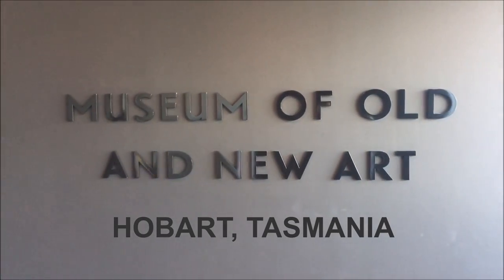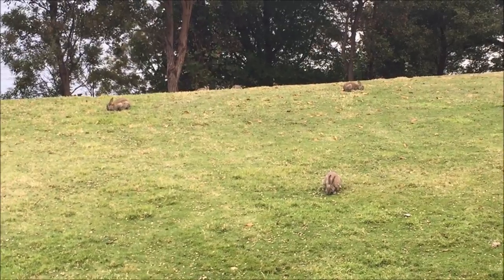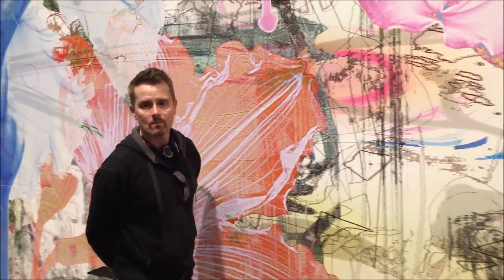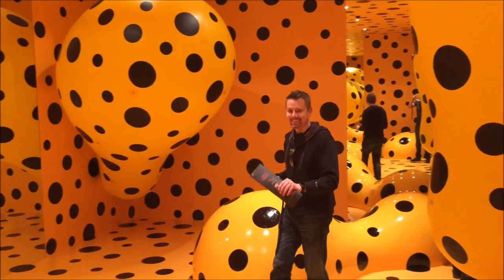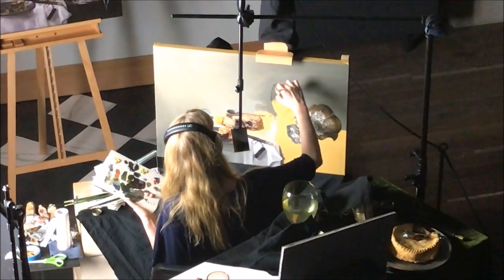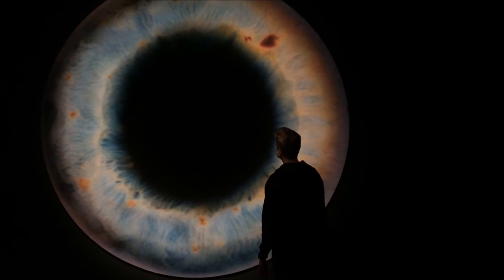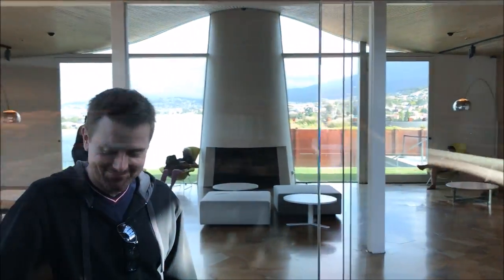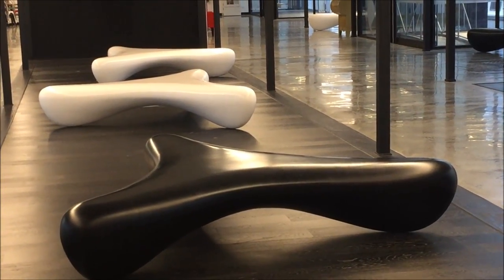The incredible MONA in Hobart, Tasmania [The best museum in Australia] Museum of Old and New Art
Believe it or not, Hobart, Tasmania is home to one of the best contemporary art museums in the world.  The building is incredible.  The art inside the building is incredible.  Every time we go back to the MONA, we are amazed that a small town of 200,000 in Tasmania, Australia could have a such a world-class museum that many large cities are jealous of.

The reason why a small town like Hobart, Tasmania is home to one of the best modern art museums in the world is because a billionaire originally from Hobart, David Walsh, funded the building and creation of the MONA.

The MONA hosts art by some of the most famous modern art artists, such as Japanese artist Yayoi Kusama, Sidney Nolan, or Stephen Shanabrook.  But is is the Cloaca Professional by Belgian artist Wim Delvoye that seems to attract all the attention.  Cloaca is also nicknamed the 'poop machine' or 'pooping machine' because it replicates the human digestive system and turns food into poop.

If you visit Tasmania and are looking for things to see in Hobart the MONA should be on your list as it truly is one of the top things to do in Hobart.